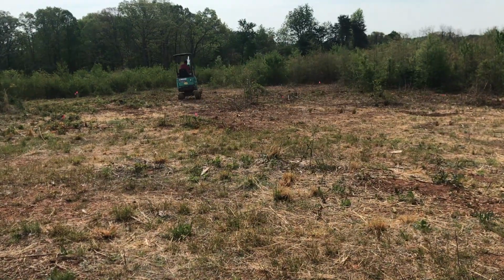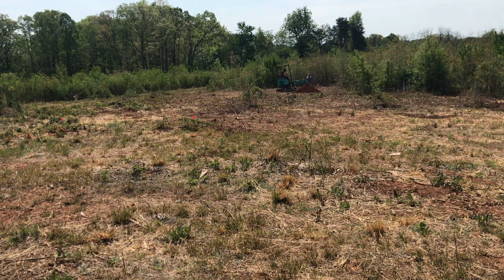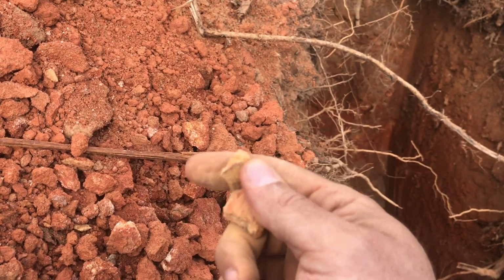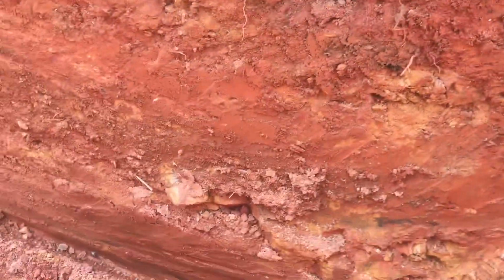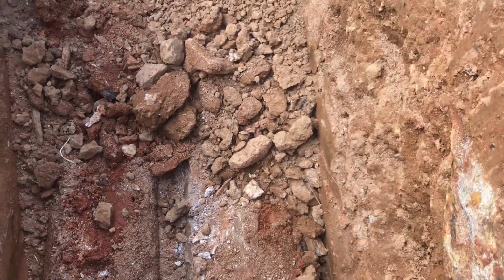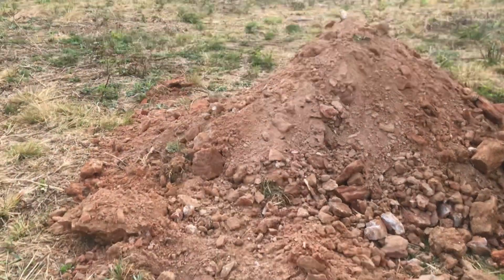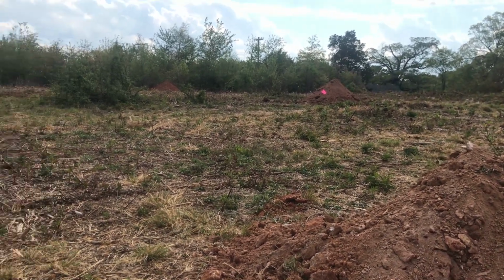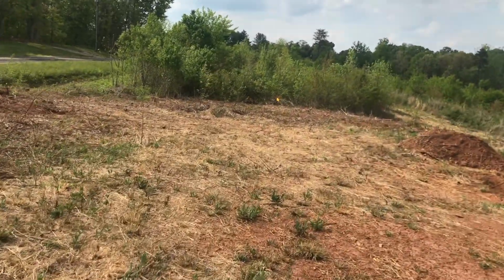NC Barndominium Build - Septic Soil Eval and Approval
Septic is approved for a conventional system!  Diggin holes for the first time with a mini-excavator was a blast and a learning experience.  I also discuss what I learned about the different soil types and saprolite found in North Carolina.